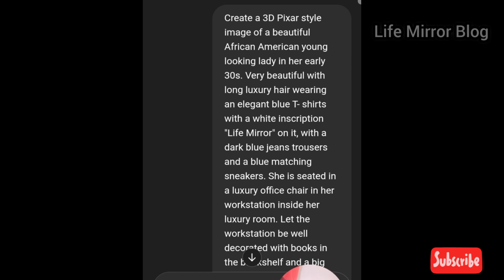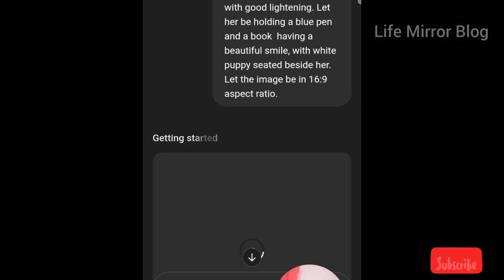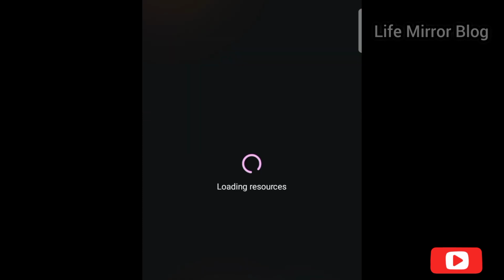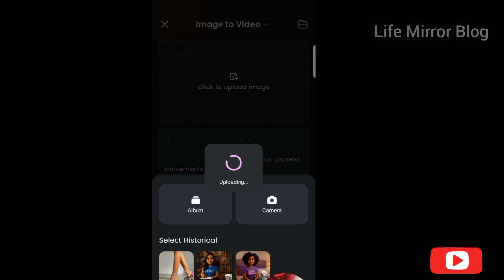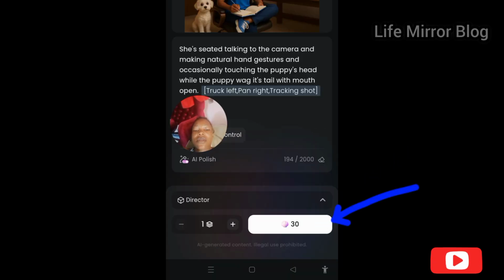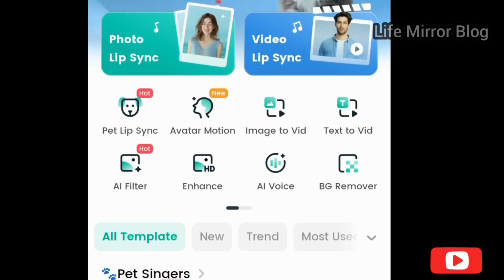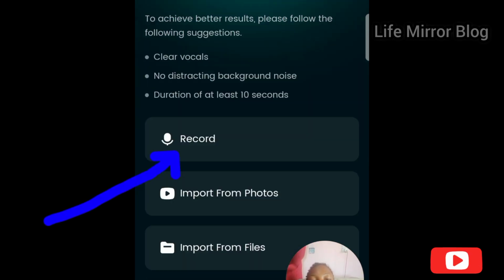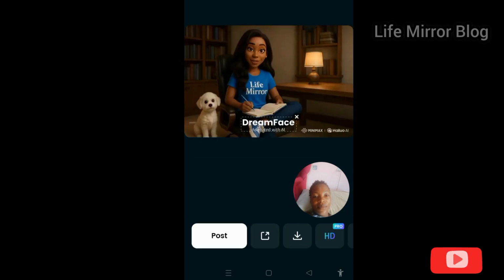How to Create a Talking Avatar with AI (ChatGPT + Hailuo + DreamFace) | Viral AI Avatar Tutorial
Want to create your own AI-powered talking avatar that looks real and talks like a human? In this step-by-step tutorial, I’ll show you exactly how to bring photos to life using 3 powerful tools: ChatGPT, Hailuo AI, and DreamFace.

Whether you're a content creator, marketer, educator, or just curious about AI, this guide will show you how to make a talking avatar that stuns your audience and keeps them engaged.

What You’ll Learn in This Video:

How to use ChatGPT to generate and design your custom avatar.
How to animate the avatar using Hailuo AI for smooth motion.
How to add realistic lip sync using DreamFace.

No coding or design skills required — this is beginner-friendly and fast!

Why This Matters:
AI avatars are transforming content creation, digital marketing, and online communication. If you want to stand out in 2025, AI video tools are your superpower.

Perfect For:
YouTubers & TikTok Creators
Online Educators & Coaches
Digital Marketers
Anyone exploring AI and visual storytelling